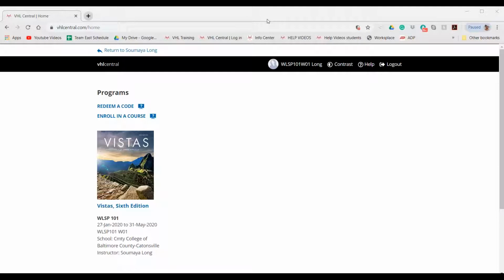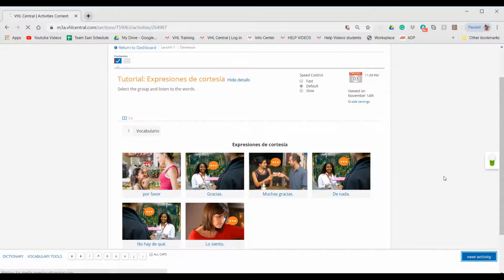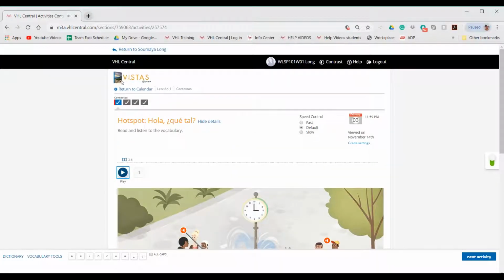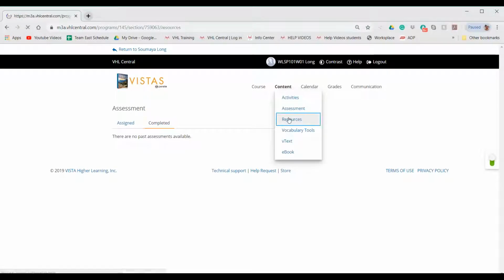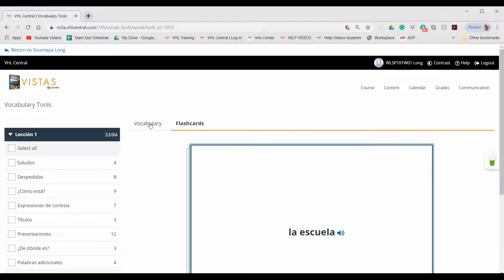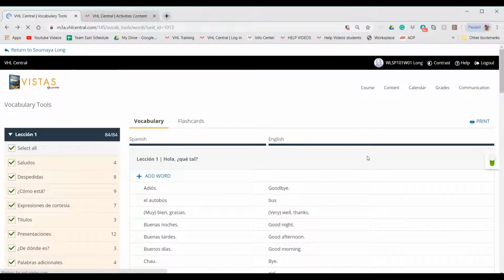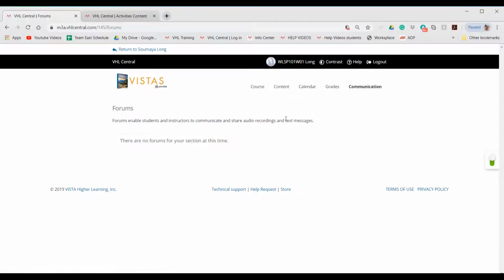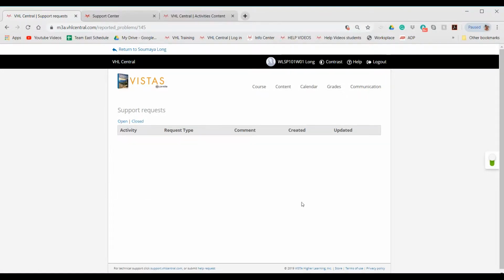VHL Student Supersite Orientation - CCBC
Student orientation of VHL Supersite CCBC in Baltimore County, MD